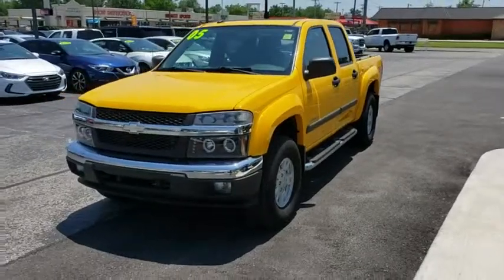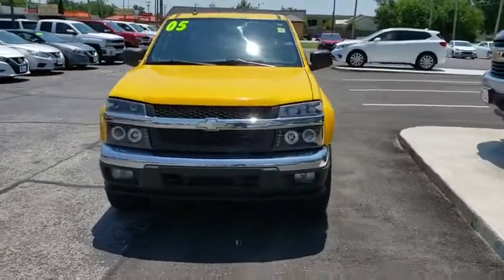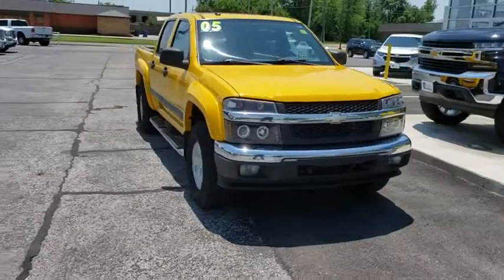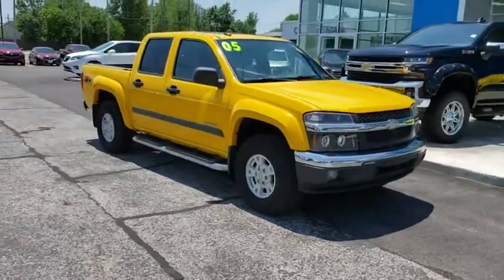2005 Chevrolet Colorado Joplin MO, Vinita, OK, Neosho MO, Baxter springs KS, Miami, OK U250320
Yellow U 2005 Chevrolet Colorado available in Miami, Oklahoma in Miami Auto Super Center. Servicing the Joplin MO, Vinita Oklahoma, Neosho MO, Baxter springs KS area.